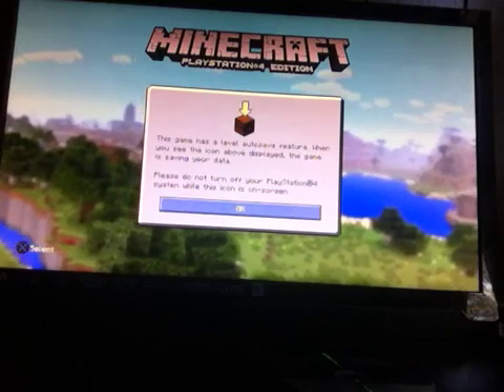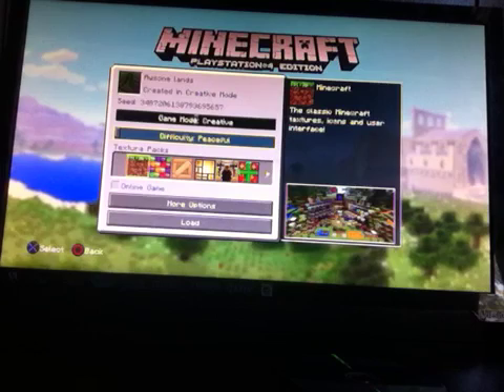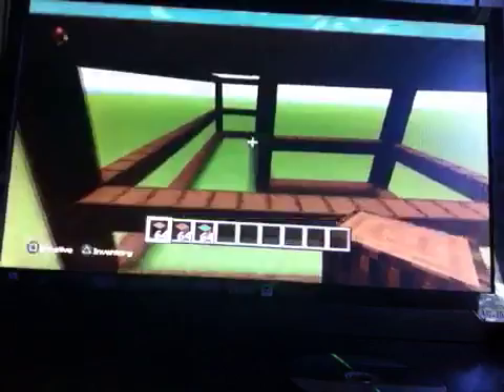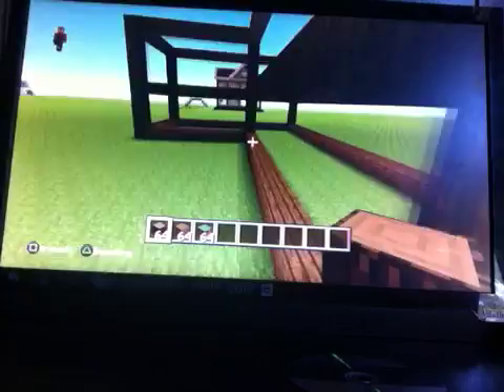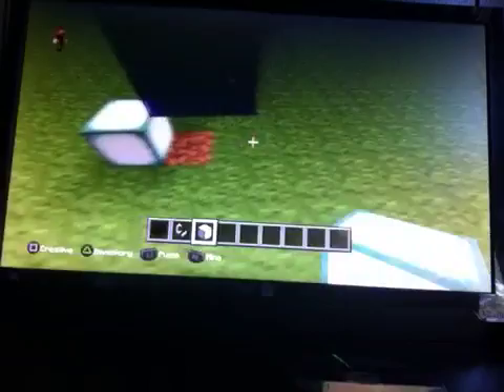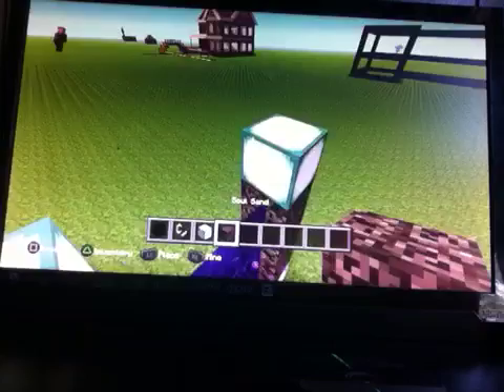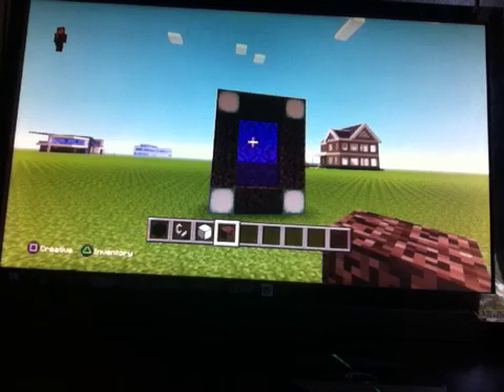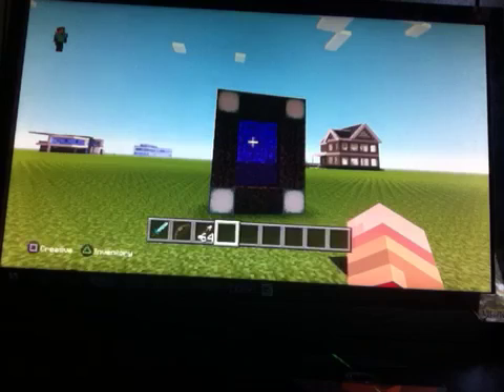Portal to herobrain fake